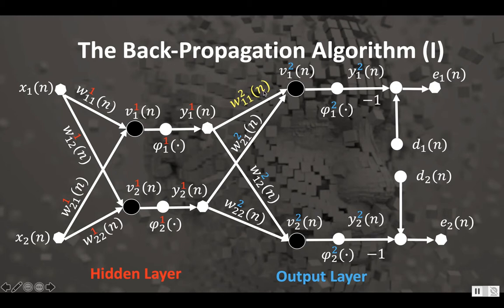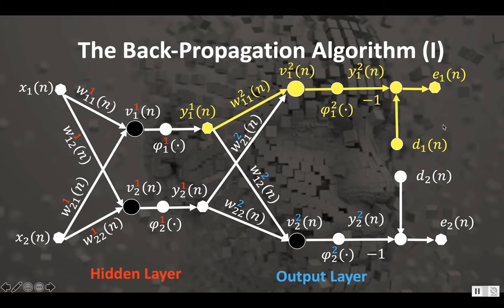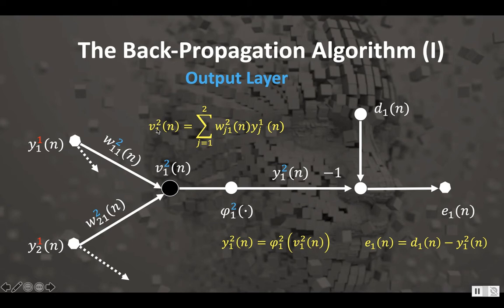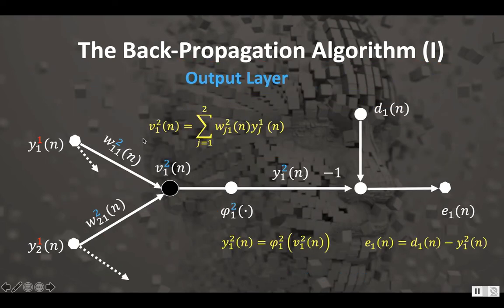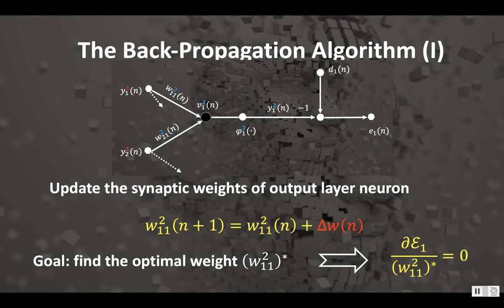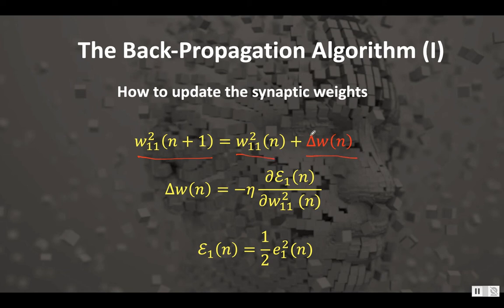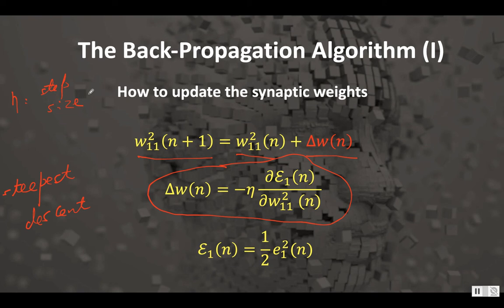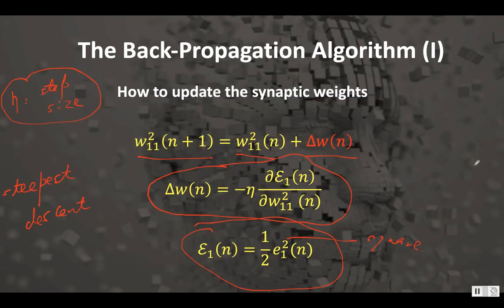Multilayer Perceptron 4